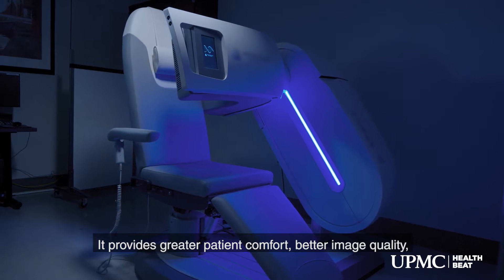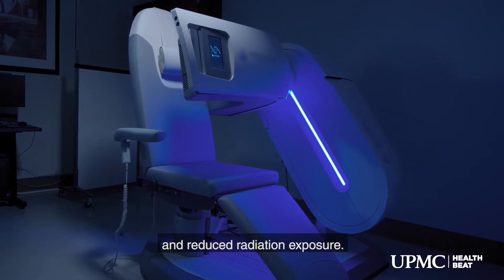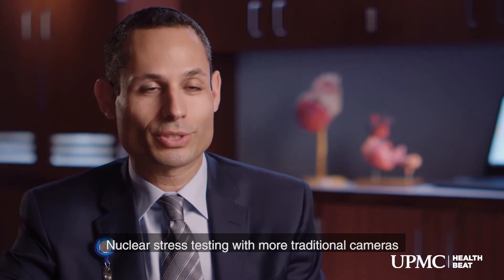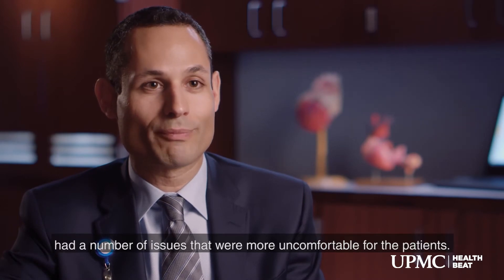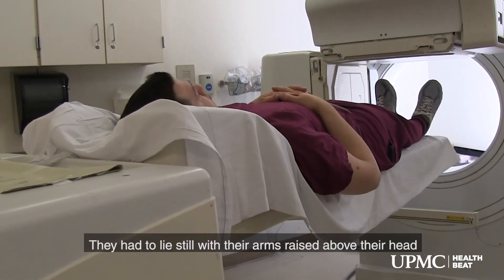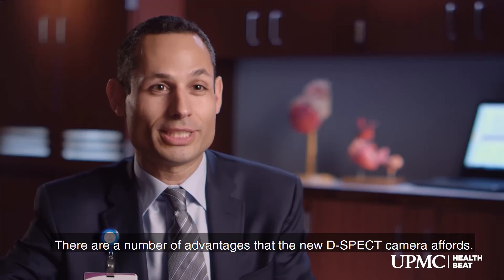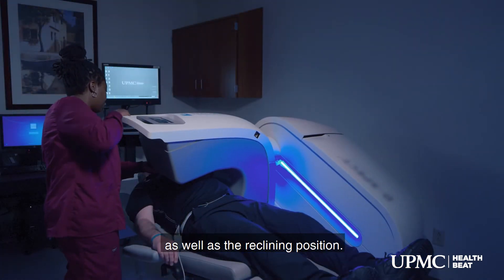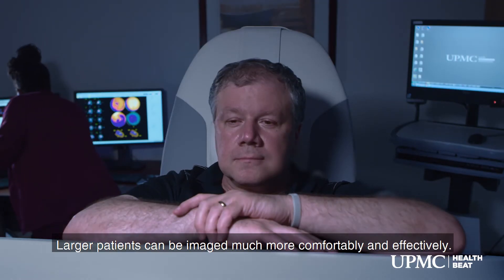D-SPECT and Nuclear Stress Testing | UPMC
A nuclear stress test is one of the most common tests cardiologists use to diagnose and monitor many heart conditions.